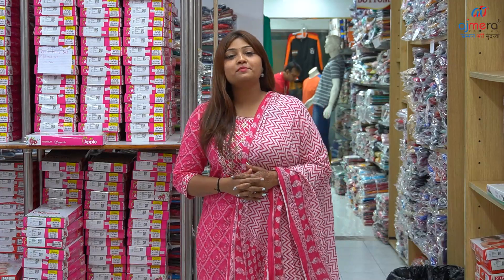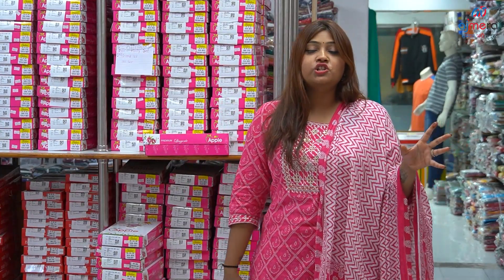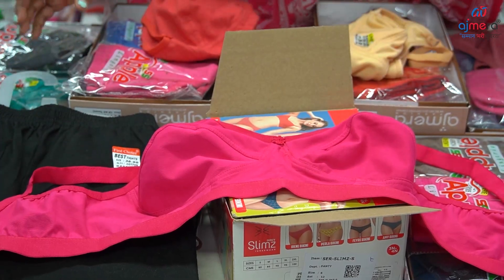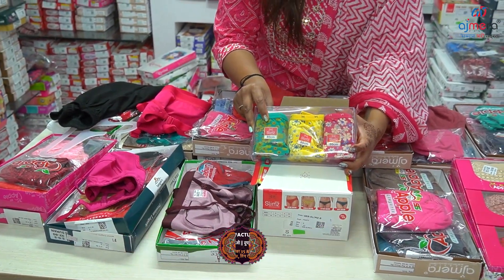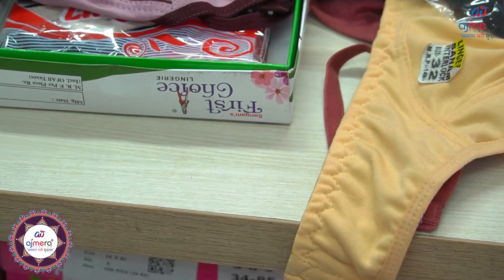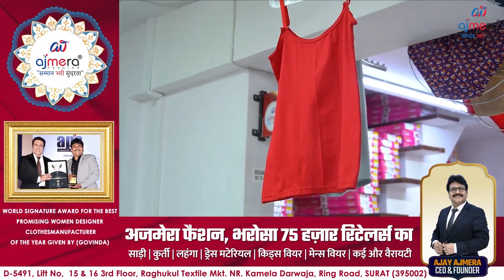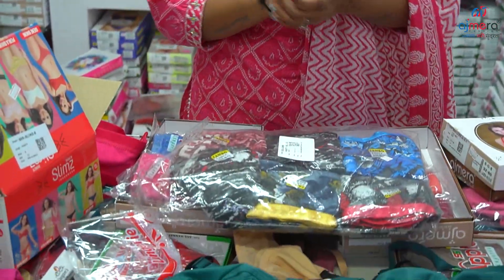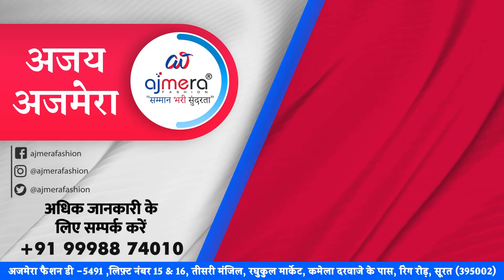Ladies Undergarments Bra and Panty Wholesale Market Surat || एक दम कम बजट में कोन सा व्यापर करे ?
saste me acha business
ladies undergarment manufacture price me kha milega
ladies' undergarment shop near me
imported ladies undergarments
panty wholesale market
branded undergarments wholesale
bra wholesale suppliers in India
wholesale undergarments online in India
wholesale market for undergarments in Delhi
panty
sports bra
ladies innerwear Delhi
branded undergarments wholesale
bra
undergarment business
imported ladies undergarments
wholesale trade in India
gharbethe business kese kre
business ki suruvat kese kre
online business kese kre
chote se business kre
एक दम कम बजट में कोन सा व्यापर करे
ladies ke liye acha business
ladies ke liye chote me acha business
kam paise me vapar kese kre
wholesale price me bra panty ka business
side business kam paise me
undergarments companies in India
panty wholesale market
undergarments
Sadar Bazar
innerwear manufacturers
new business ideas
ladies inner wear manufacturers in India
ladies undergarments manufacturers
Bra manufacturers in India
Ladies Undergarment manufacturers
Wholesale Undergarments Near me
Bra wholesale market
Ladies undergarments manufacturers in Mumbai
Undergarments Manufacturers in Gujarat
Heena Undergarments shop Ahmedabad, Gujarat
Wholesale undergarments manufacturers
cheapest bra panty wholesale market surat
bra panty wholesale market surat
branded bra panty wholesale market surat